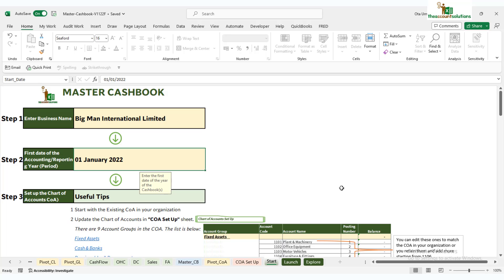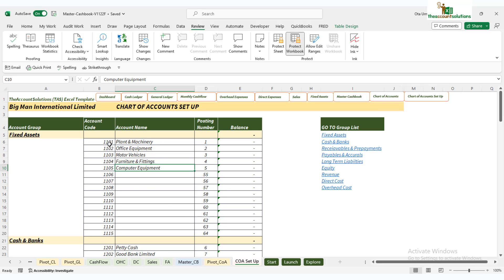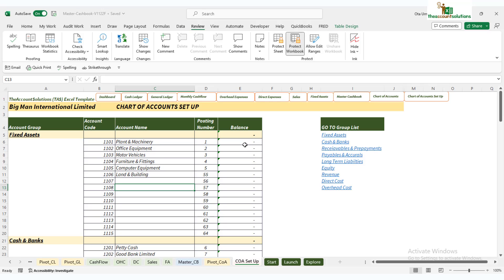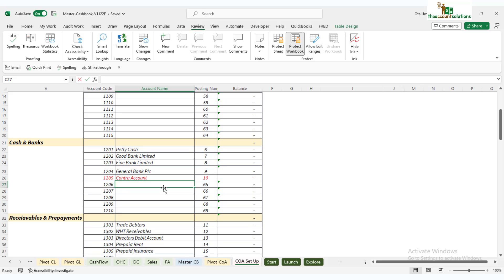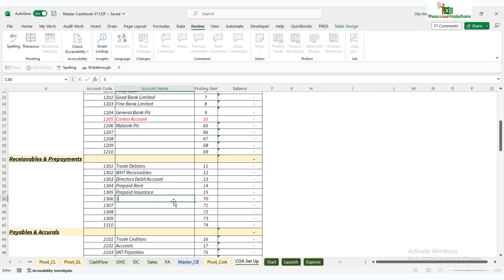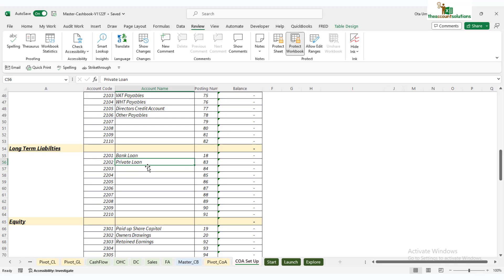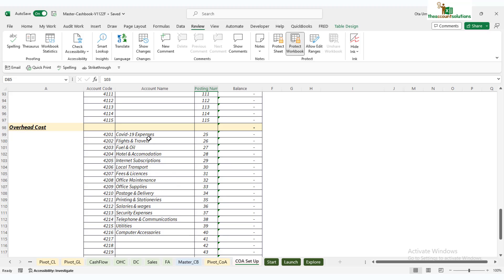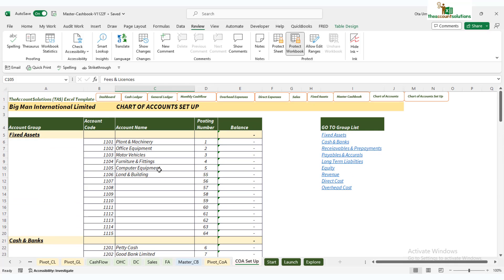Master Cashbook | Excel Template: Chart of Accounts Set Up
This video explains how to set up the chart of accounts in the master cashbook excel template.

This is a Master Cashbook template designed with Microsoft Excel to Track your monthly cash flow. Cashbook means the Office Petty Cash Books and the Bank Books kept by the Bookkeeper or Account Officer.

Before you consider whether this Excel Template is worth it or not, here is the question you need to answer:

Why are you still using MANUAL/PHYSICAL ANALYSIS BOOKS to keep cash/bank payments and analyze expenses?
How long does it take your bookkeeper to give you a weekly/monthly cash report?
Will you like to see a super-fast way of tracking cash receipts and payments in your business/organization?

Yes! We know that not everyone/businesses can afford ACCOUNTING SOFTWARE. But we know that you need to automate your data entry process. It is time to add a computerized data entry process to your system.

Features of the Master Cash & Bank Books include:
1. Record all Cash inflow into 10 (ten) Cash and Bank Accounts
2. Record all Cash outflows from (10) Cash and Bank Accounts
3. Manage All cash balances on the go. You don't have to do anything to get the cash balance. It is an automatic cash balance as you enter cash and bank transactions.
4. Full chart of Accounts set up (Account Codes, Account Names, and Account Groups). Up to 115 Account Codes can be set up
5. Automatic Cash Outflows Report. This is a report on a Cash basis. You will get detailed monthly reports on all Cash Payments for Direct Cost, Overhead Cost, and Fixed Assets. This can be used to prepare your monthly statements.
6. Generate automatic Cash inflow from all sources
7. Automatic Cash Ledgers for each Cash & Bank Account
8. Automatic Expense & Asset Ledgers for each account head
9. Minimal setup needed from your end
10. No VBA (coding and Macros). Easy formulas that will work on all versions of Excel (Use of Office 2010 upwards strongly advised)

Bonus:
1. Monthly Cashflow outlay. This automatically picks from your records and arranges in a standard format you can send to the bank. You do not have to make extra efforts in putting together a cash flow from all your records. The Template will do the work for you and present you with a complete cash flow statement.
2. Dashboard. This gives you insights into your cash outflows

If you cannot afford ACCOUNTING SOFTWARE, we have a structured and customized Excel template that will give you quick insights into your CASH FLOWS.

Hard Cover Note Books or Cash Analysis Books are from N2,500 to N10,000 or more depending on the volume you are buying.
Manual/Physical Notebooks and Analysis books cannot give you a quick insight into your cash flow management and cannot give you instant reports without you performing the extra tasks of calculations.
You will have to scan the books to send to your emails for online backups

WE HAVE TAKEN ALL THE STRESS AND EXTRA CALCULATIONS FROM YOU AND YOUR STAFF!

This is a ONE-OFF Payment

This Excel Template will generate Cashbook Ledgers for you! Yes! it works just like proper Accounting Software!

See the next video on how to activate the chart of accounts and make it work on the master cashbook